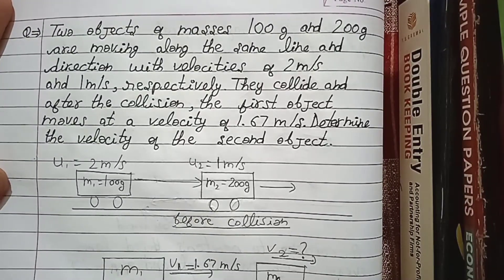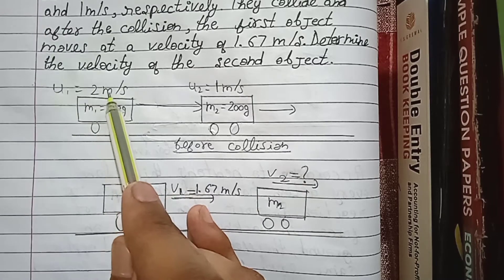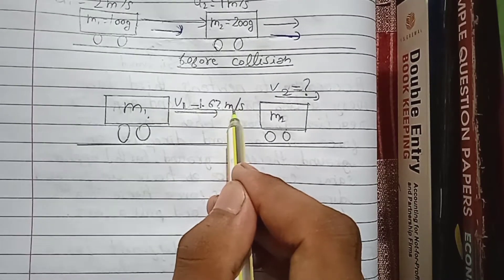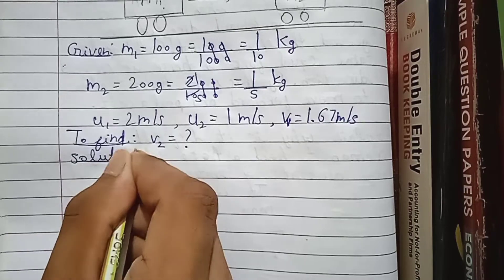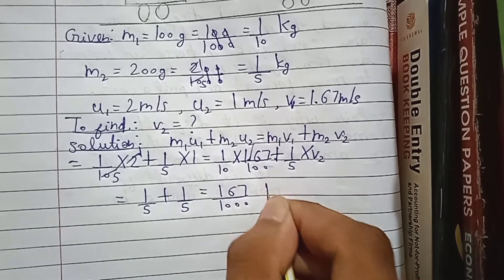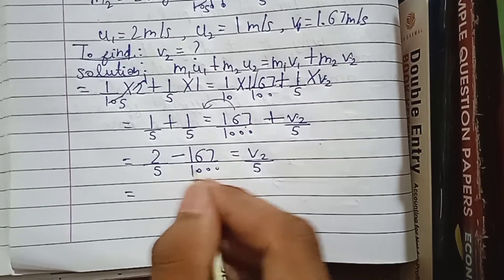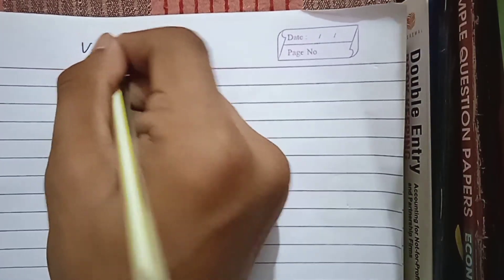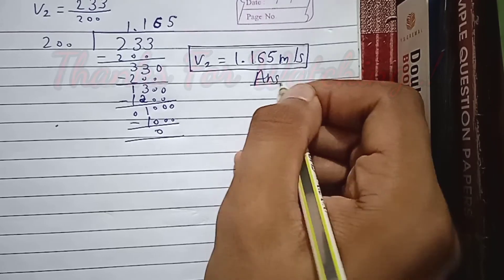Two objects of masses 100 g and 200 g are moving along the same line and direction with velocities o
Hii friends in this video, I am solving the solving the following question for you :

Q- Two objects of masses 100 g and 200 g are moving along the same line and direction with velocities of 2 m/s and 1 m/s, respectively. They collide and after the collision, the first object moves at a velocity of 1.67 m/s. Determine the velocity of the second object.

Heyy Friends.. we have brought a video explaining conservation of momentum... If you want it watch it.. please

I hope you learnt something from this video :D

Class 9, Ch-9,Force and laws of Motion, Momentum, conservation of momentum, motion, force, mass